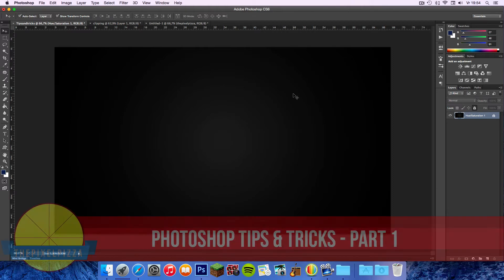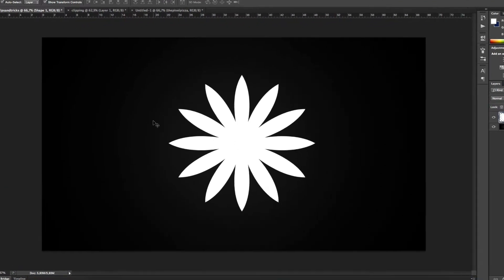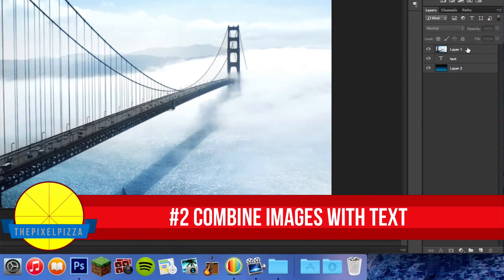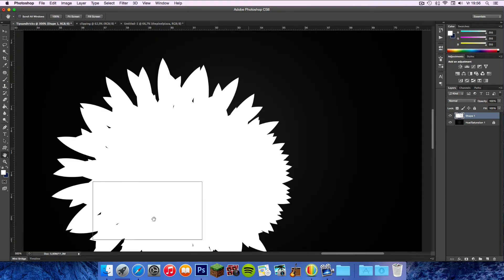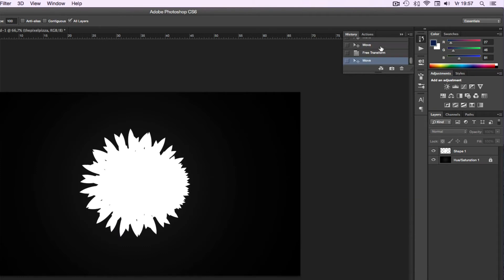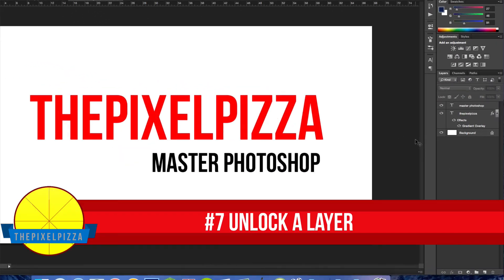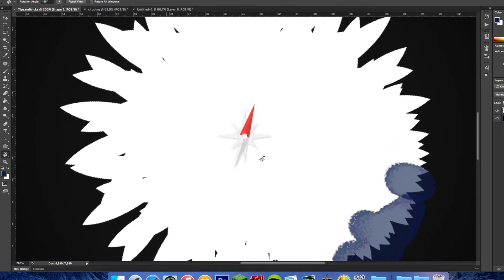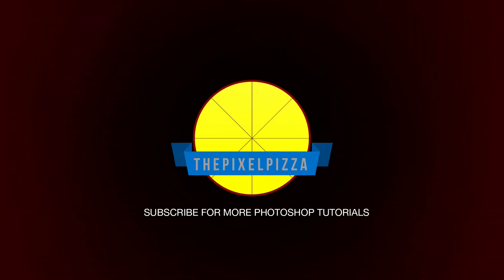Photoshop: 10 Easy Tips & Tricks You Must Know #1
● EXTRA INFO●

➨ I'm starting a new video series with tips and tricks about Photoshop. I really want the community to know these tips and tricks so they can master photoshop and save some time.

➨ LIST :
#1 Repeat a transformation
#2 Combine images with text
#3 Bird's eye view
#4 Change canvas background color
#5 Add history states
#6 Easily duplicate a layer, mask or style
#7 Unlock the background layer
#8 Rotate the canvas
#9 Paint accurately
#10 Cycle to your brush collection